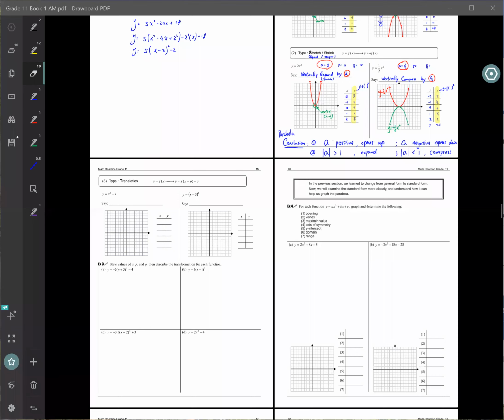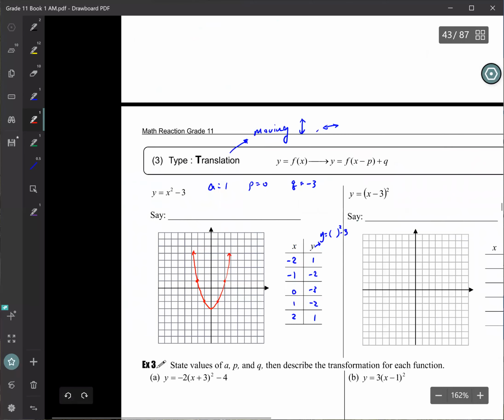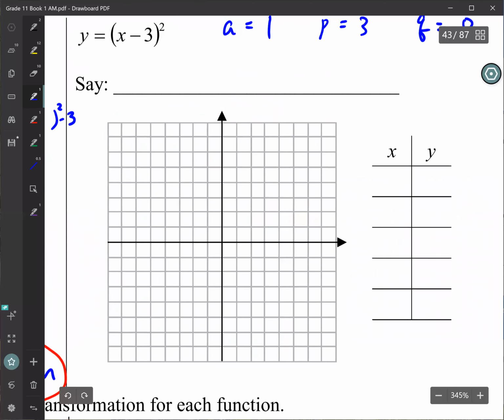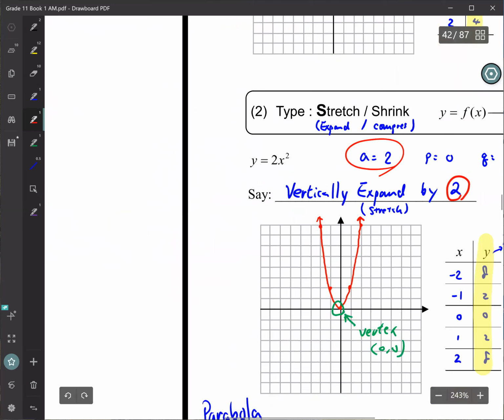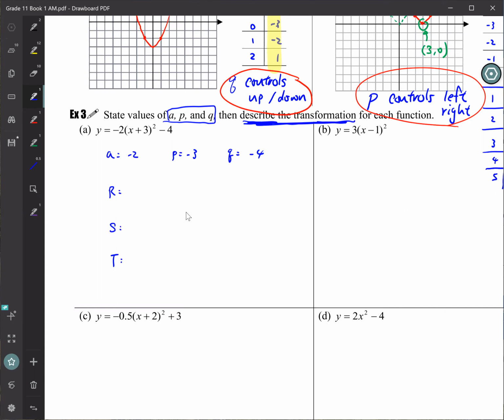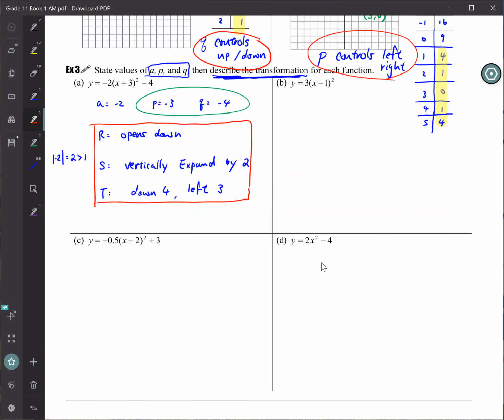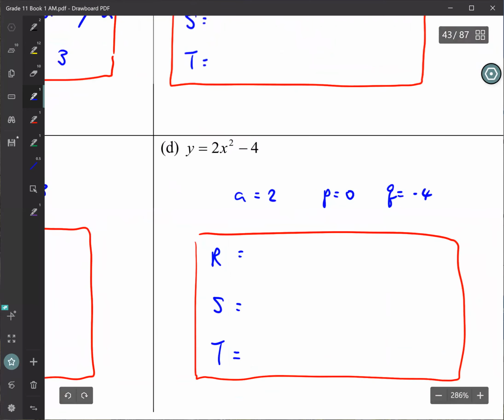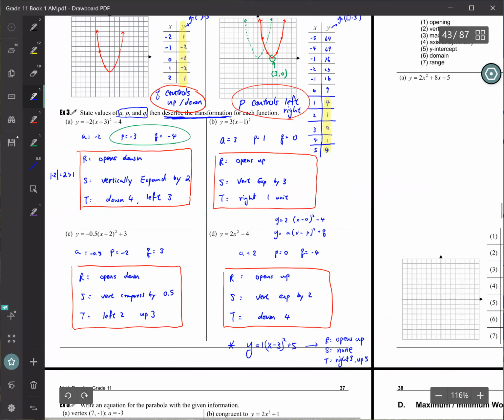4. Quadratic Function, Standard Form, Opening, Expansion and Compression, Translation, apq